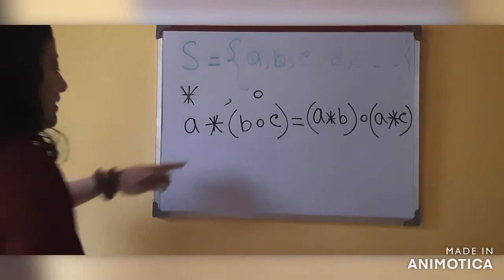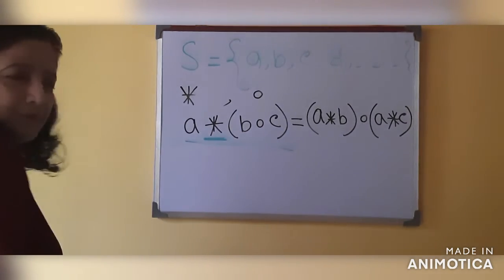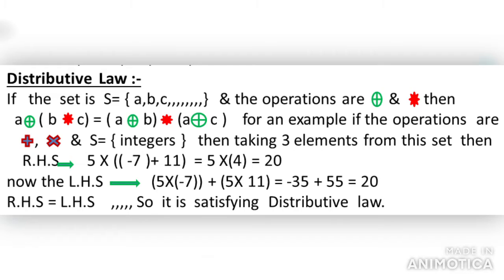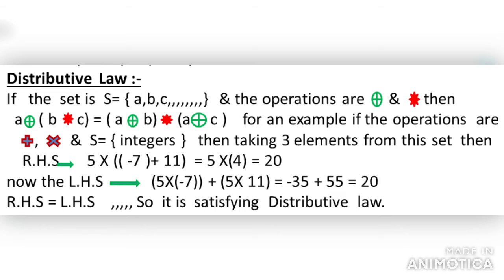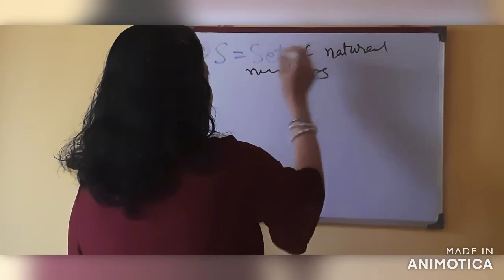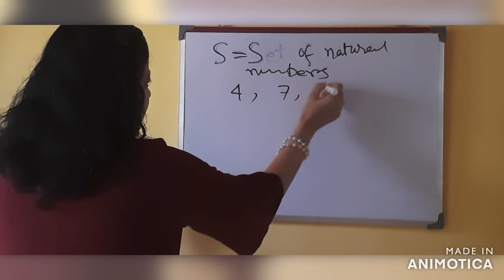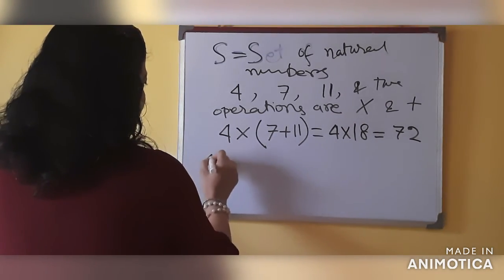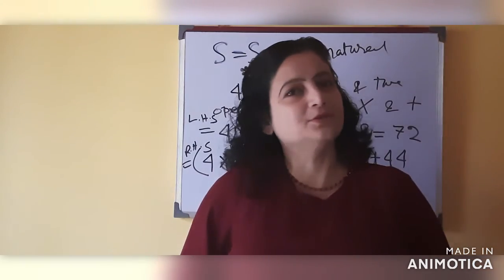DISTRIBUTIVE LAW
What is distributive law explained with examples.